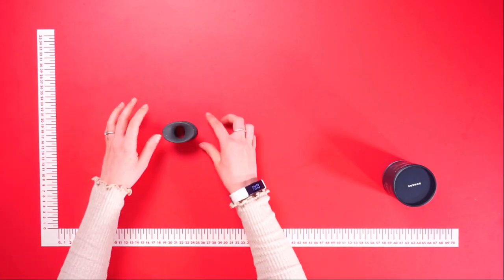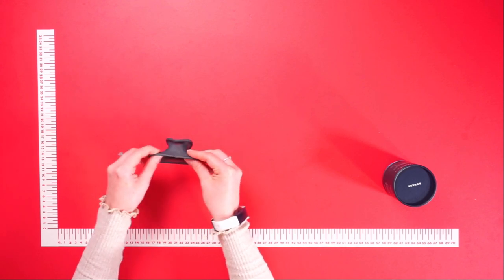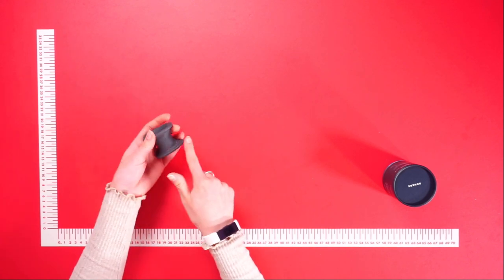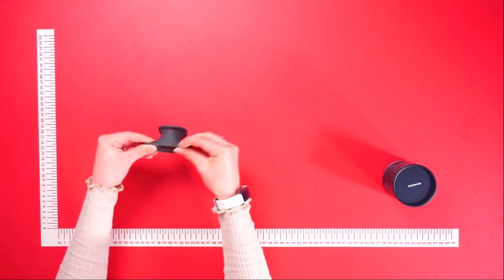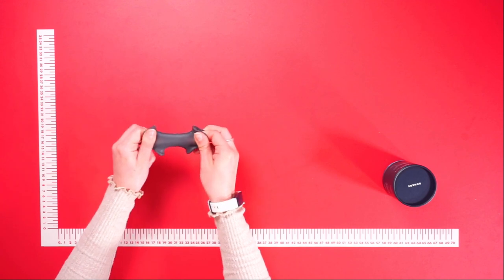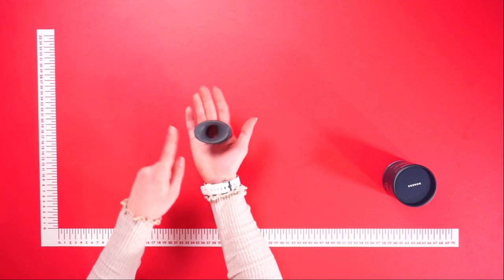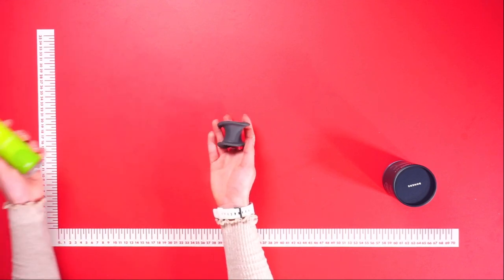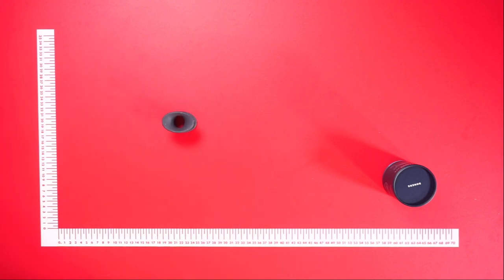Boners Liquid Silicone Ball Stretcher Review | PABO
Your manly shapes will look even better in this elegant ball stretcher from the Boners collection. The wide ball stretcher is made of soft and flexible silicone, which is of great quality and is very durable. This makes the stretcher stretchy and very comfortable to wear, even during your wildest adventures! Clean the ball stretcher after use with water and toy cleaner or a mild antibacterial soap.